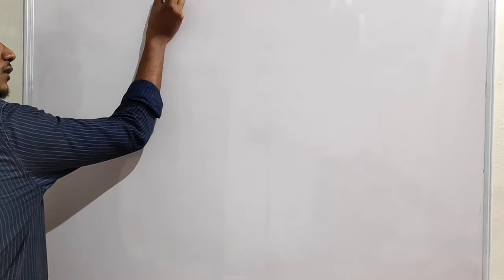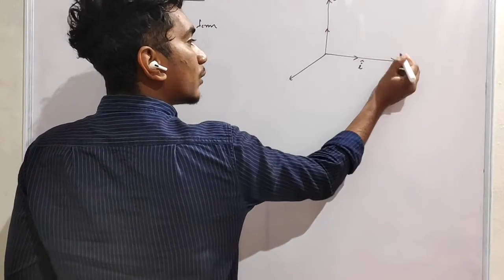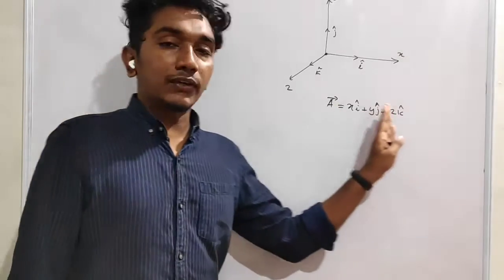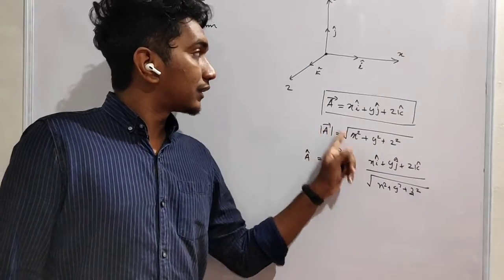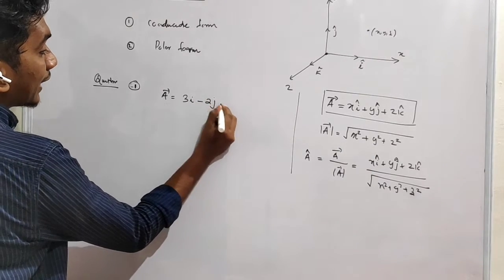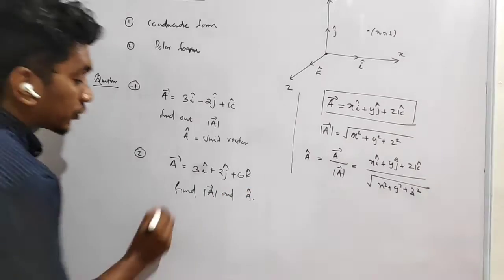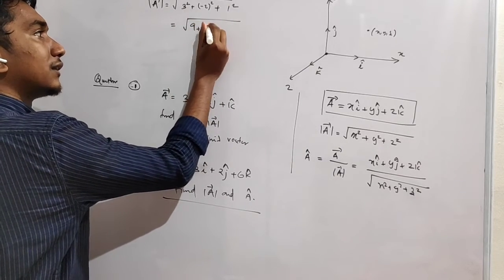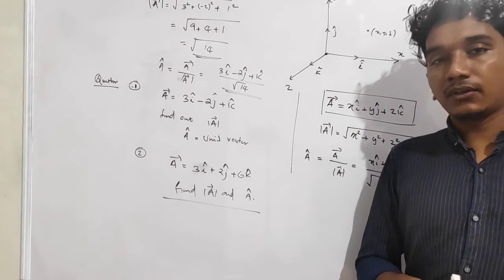Motion in 2D 5